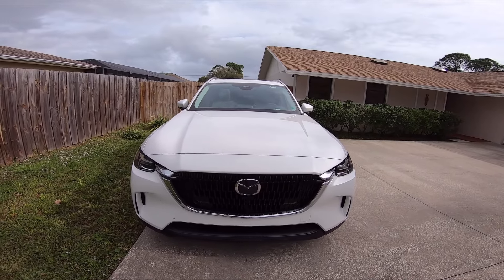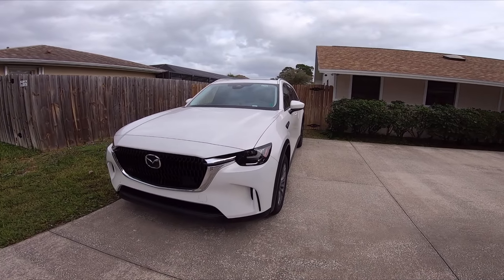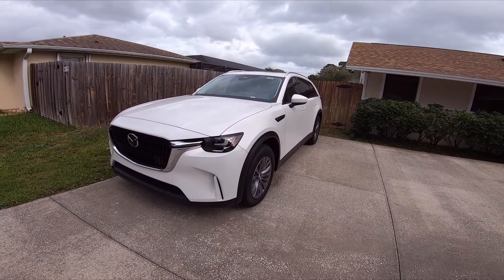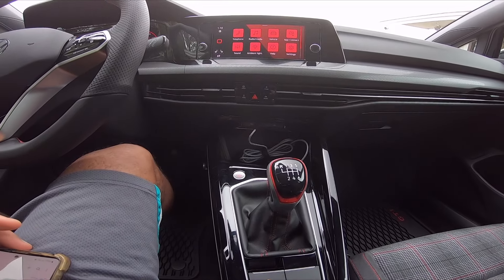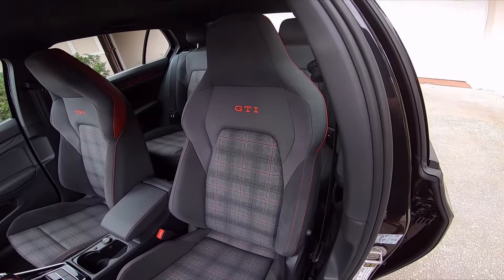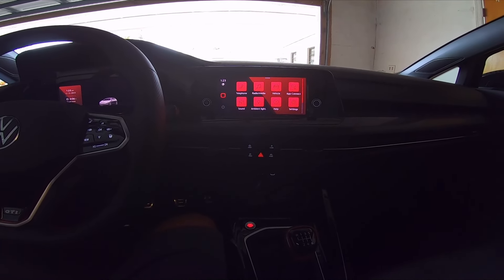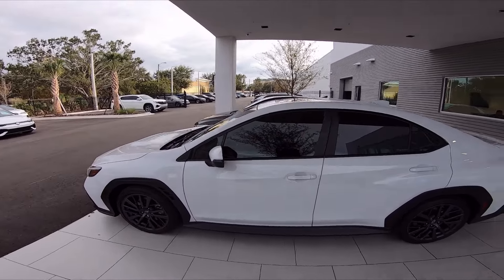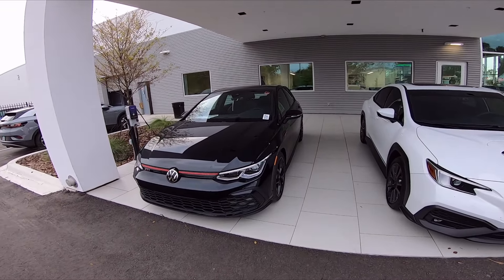I Traded Out Of My 2023 Subaru WRX Limited And Bought This!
In this video I explain why I traded out of my 2023 Subaru WRX Limited and chose this new vehicle to be our new channel car!